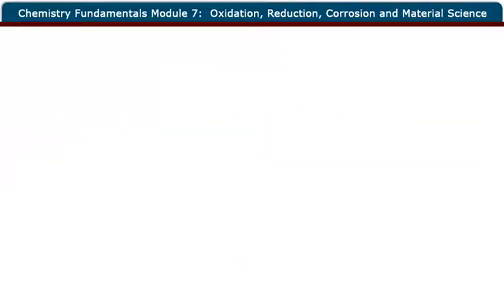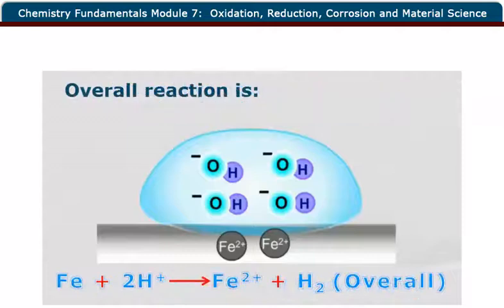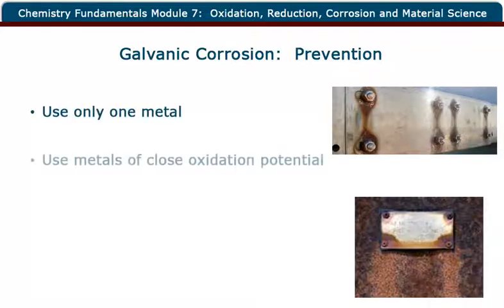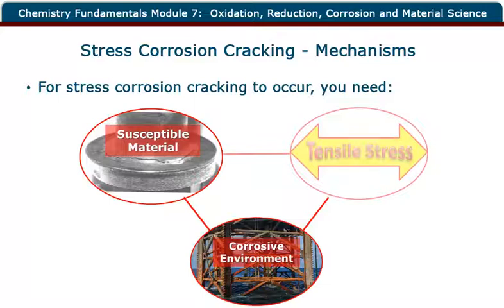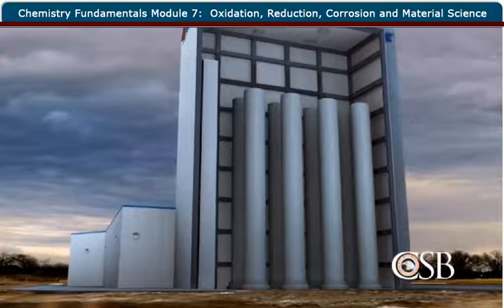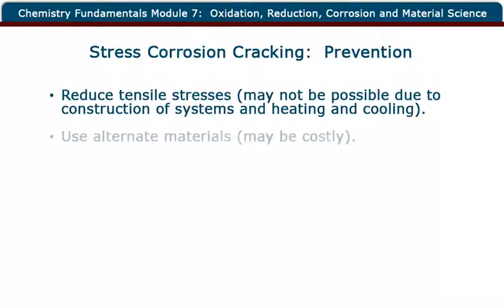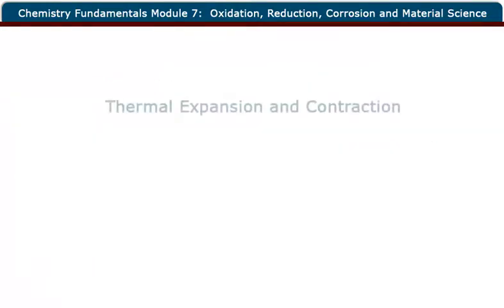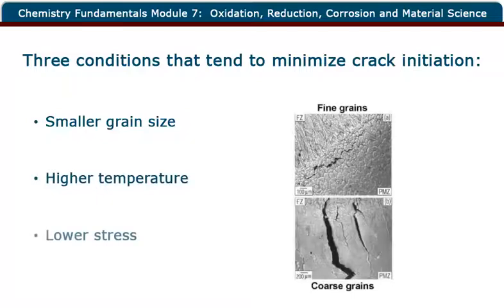Chemistry Fundamentals Module 7 Oxidation, Reduction, Corrosion and Material Science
The purpose of this video is to supplement the classroom training of SRS employees.